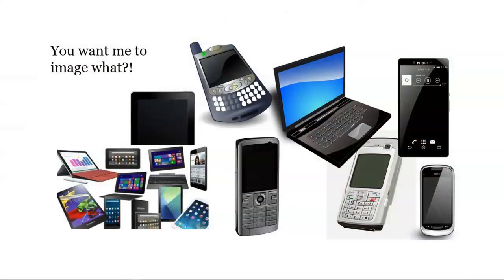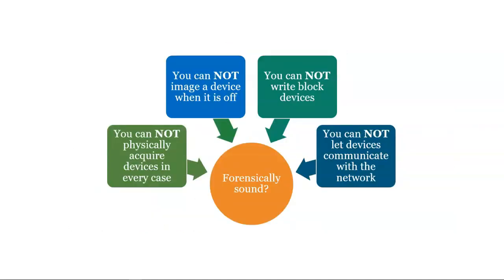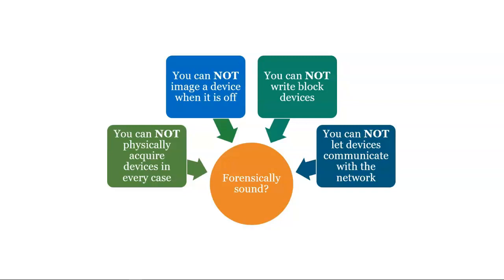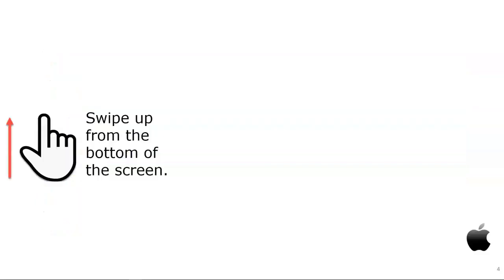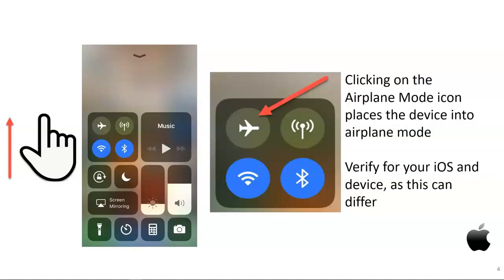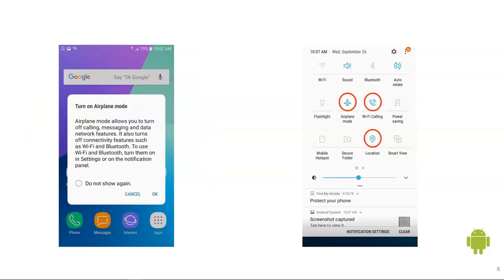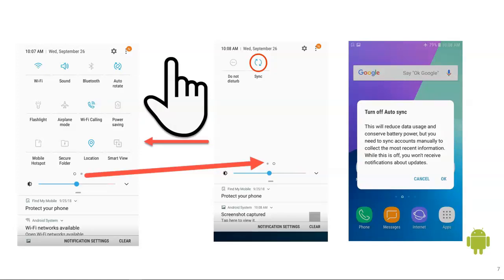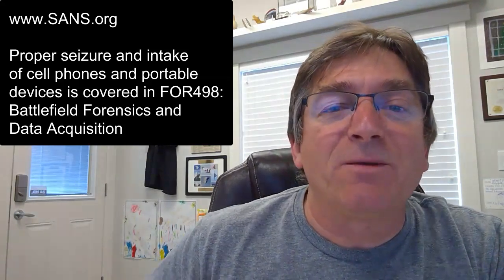Episode 58: Cellphone seizure process